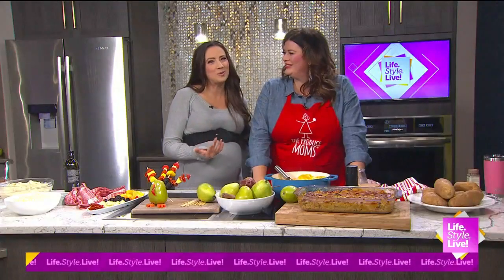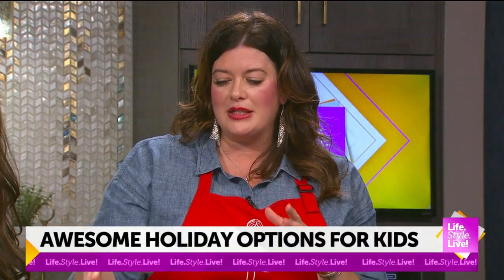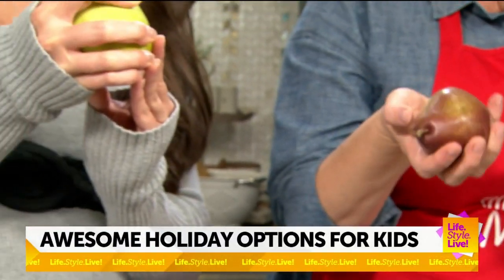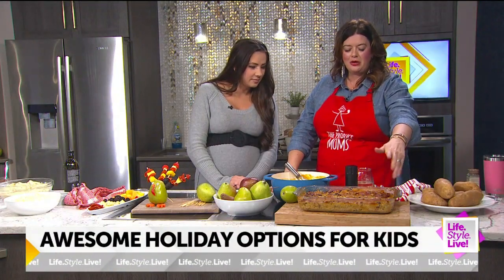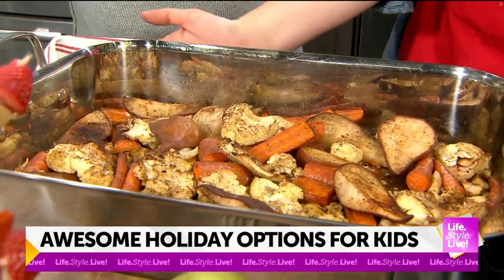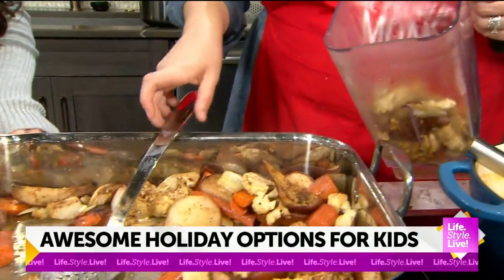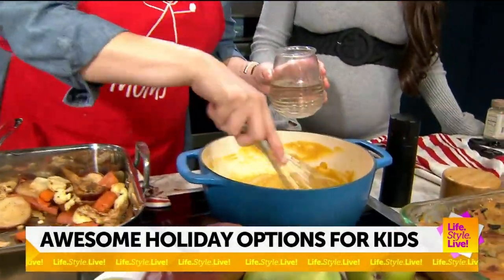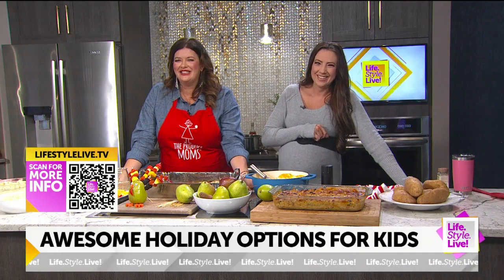The Produce Mom shares mashed potato hacks you may not know pt. 2